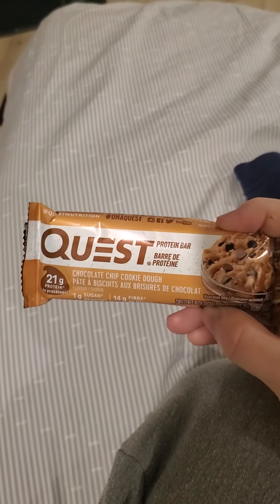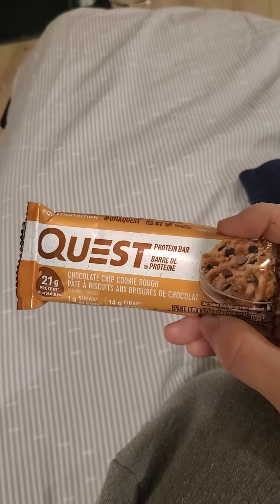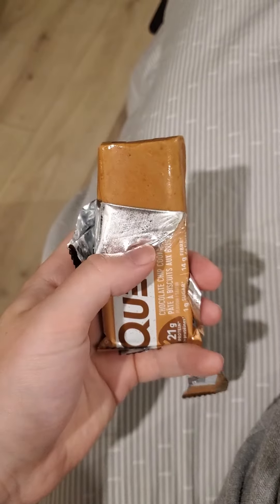Quest protein bar review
chocolate chip cookie dough